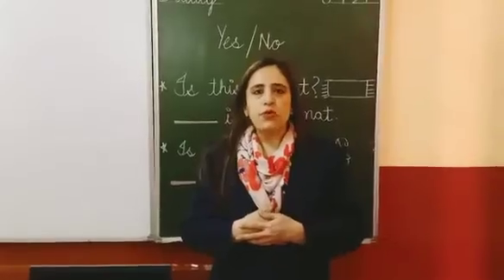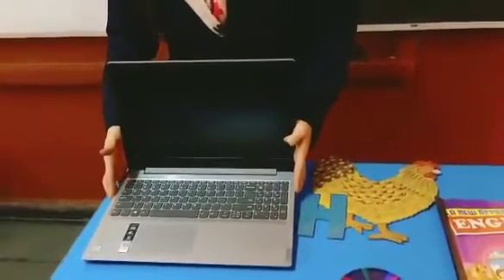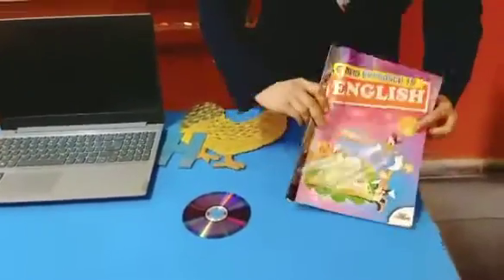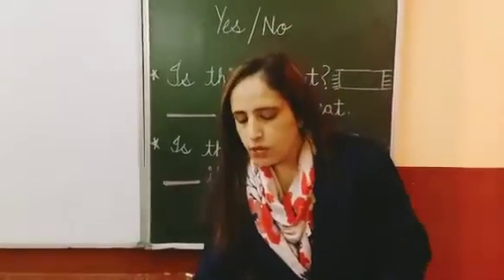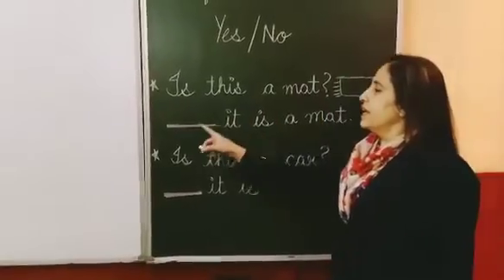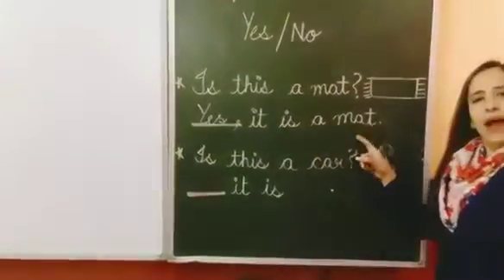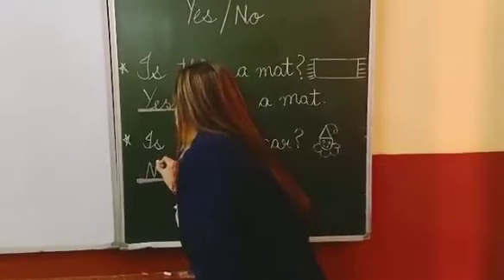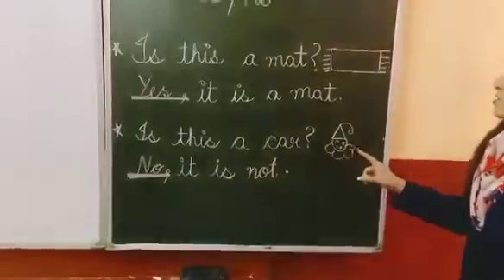Concept of Yes/No (Grade-KG)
To make the children aware about concept of yes/no.